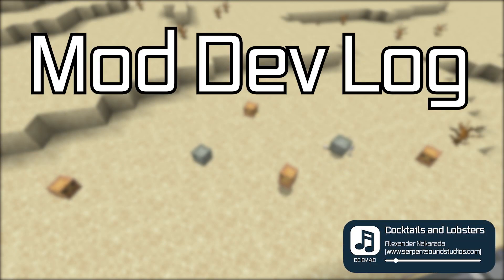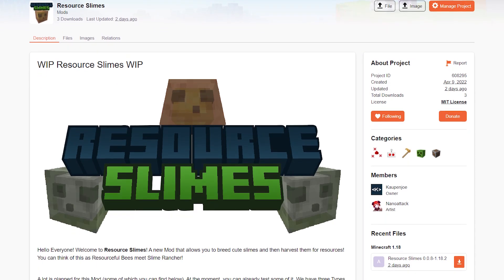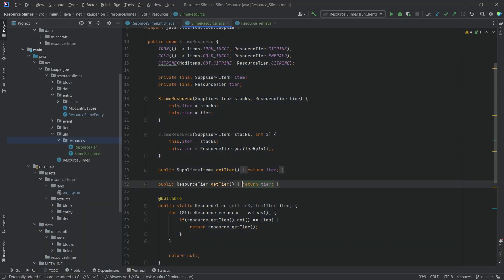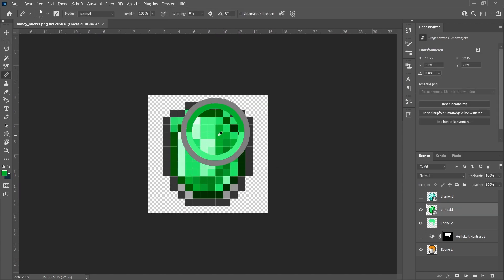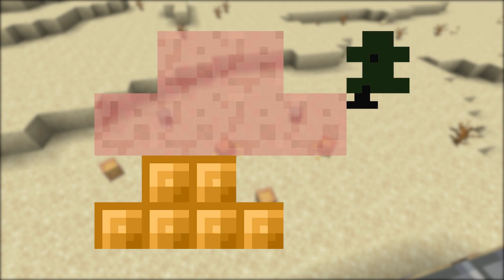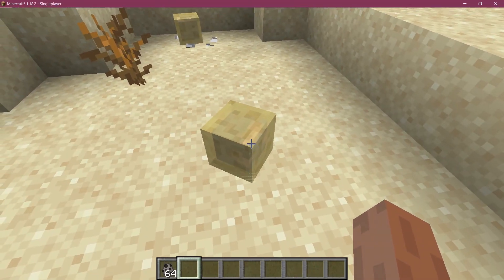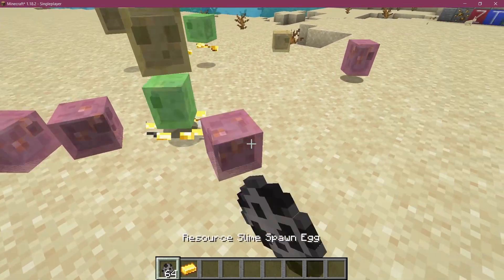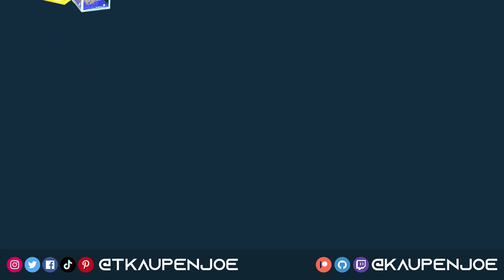SEVEN CUSTOM FLUIDS? 👀 | Mod Dev Log 2: Resource Slimes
In this second Mod Dev Log, I continue developing my first Mod. We're adding custom particles, fluids and some more items to the mod. This episode is a bit more technical as we are also adding Tier Based Rendering to the slimes, which will make the expanding of this mod much easier in the future :)